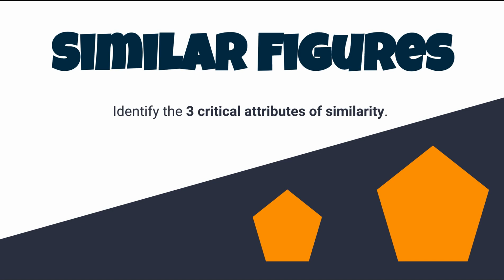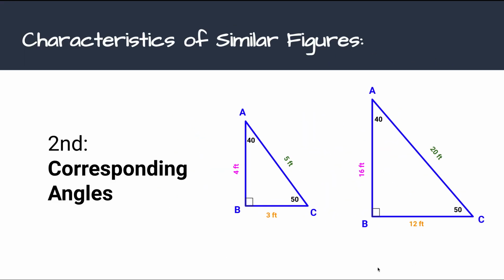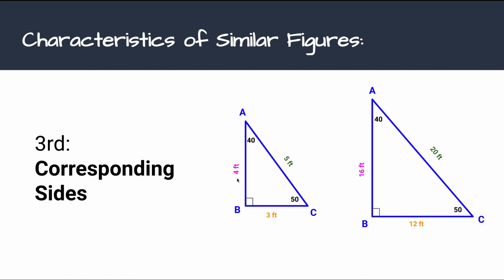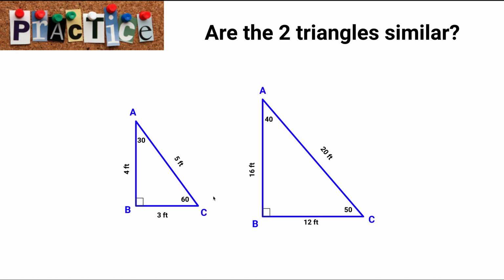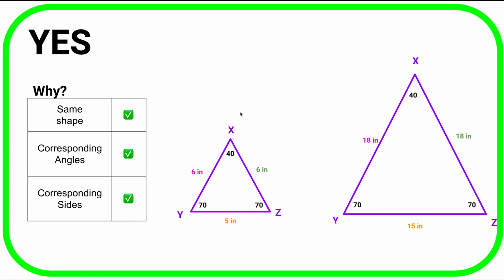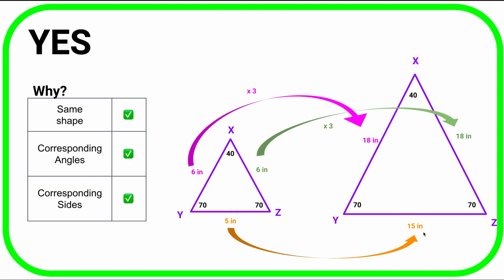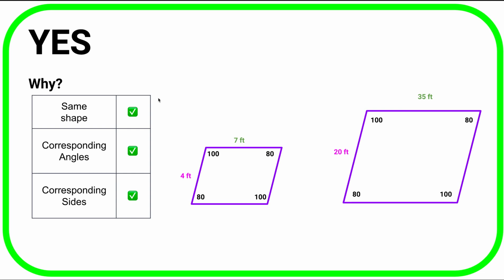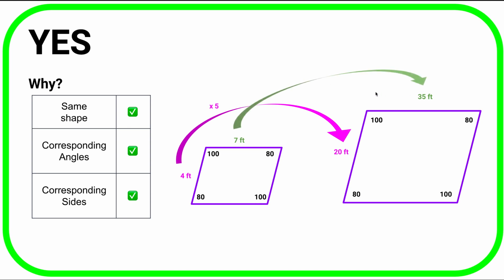Similar Figures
Identify the 3 characteristics of Similar Figures.